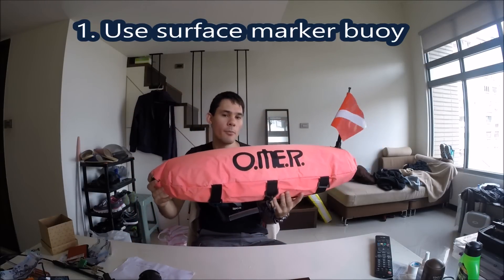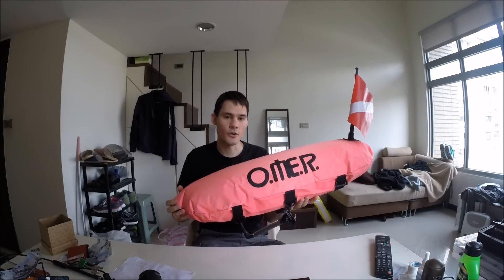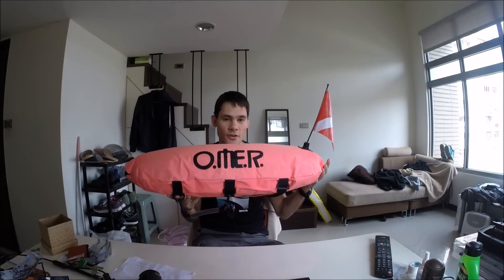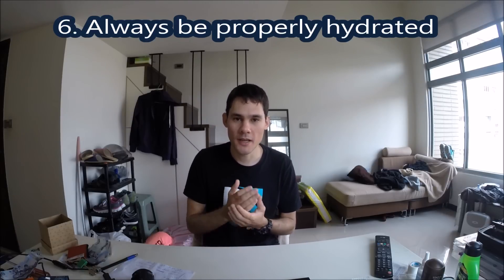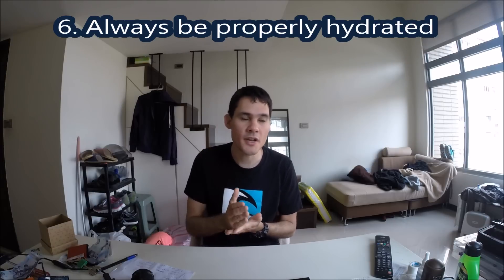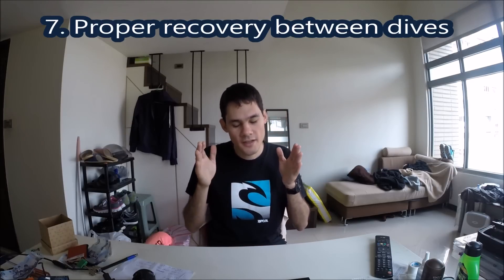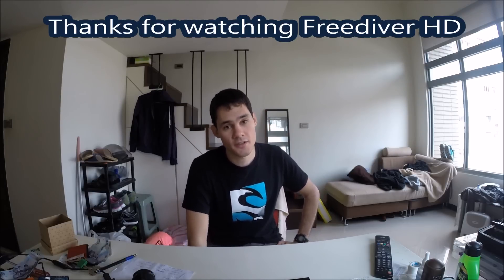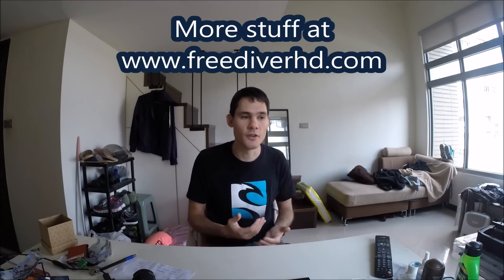7 things freedivers ALWAYS do | Freediving Tips and Tutorials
Freediving Tips and Tutorials: 7 things freedivers ALWAYS do.

So you want to learn how to freedive?  This video covers some basics to get your started. No matter where you learn freediving, the course will cover the items in the list.

***Online and Youtube Freediving tips and tutorials are great ways to learn about freediving. But,  Youtube IS NOT a substitute for proper freedive training. Use this video is a basic guide before going on to seek more professional advice***

Full list of the tips and explanations from the video can be found

If you do decide to start freediving as a sport, I hope all you guys will go on to learn to freediving from a professional freediving instructor.

The 2 most popular freediving courses are SSI, and AIDA, and you will receive a certification card. Groups of freedivers who so serious freediving training will often insist you have a certification before letting your train with the group or act as a buddy for others.

Freediver HD
Freediving Tutorials, Learn Freediving, Freediving Tips, Freediving Training, Instructor